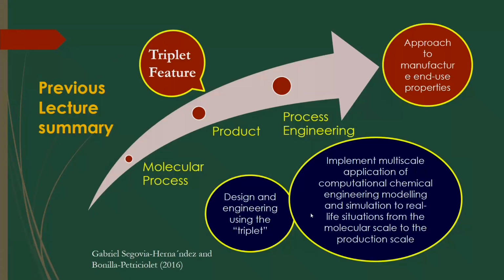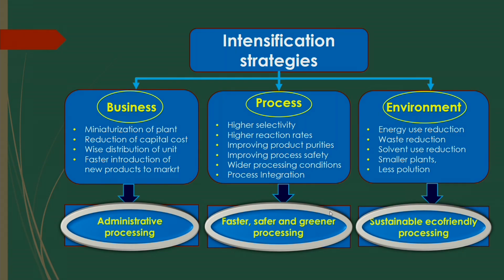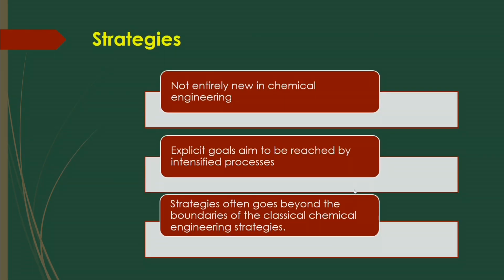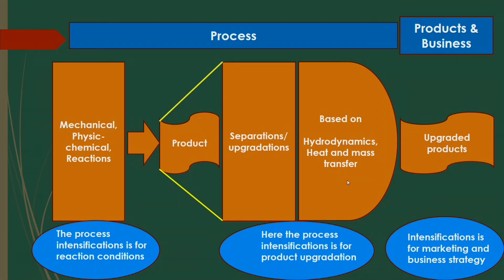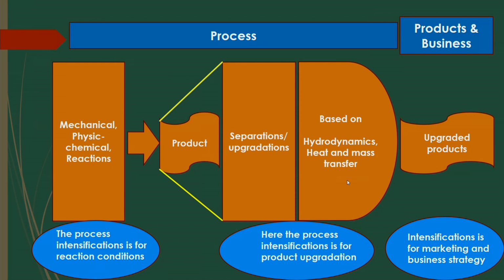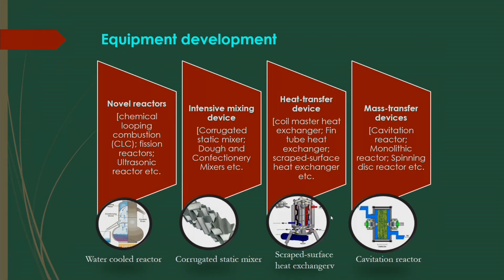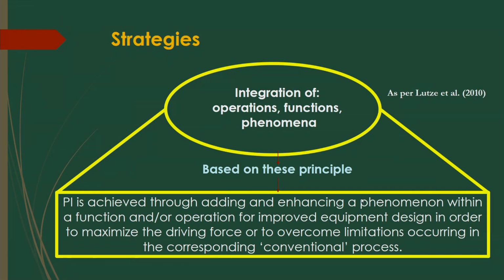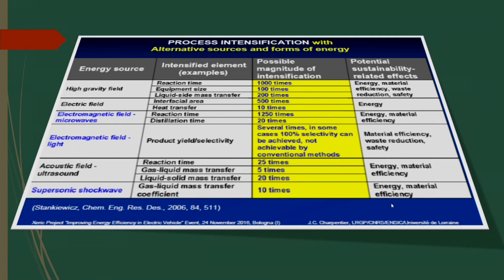Strategies and domain based techniques